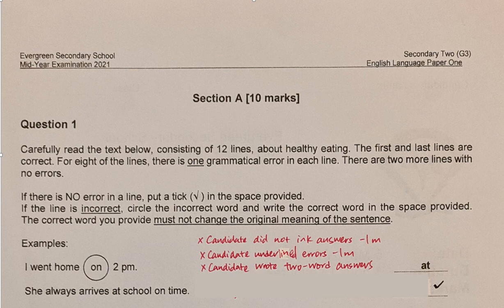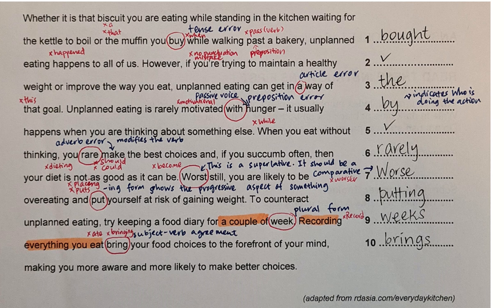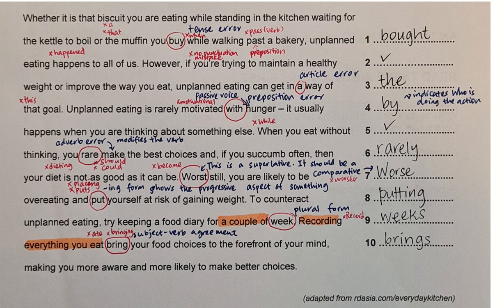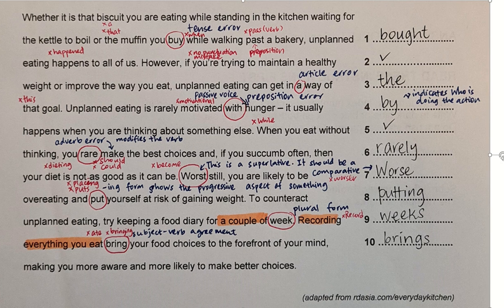2G3 MYE 2021 EL Paper 1 Section A Editing Marker's Report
2G3 MYE 2021 EL Paper 1 Section A Editing Marker's Report